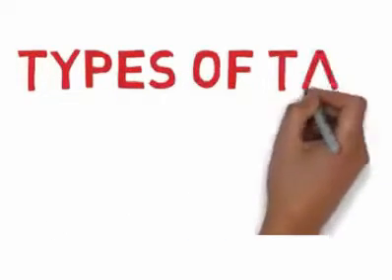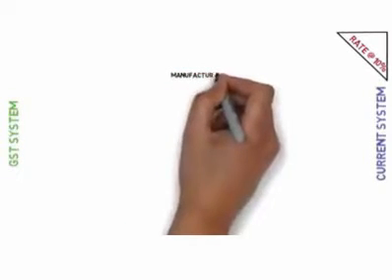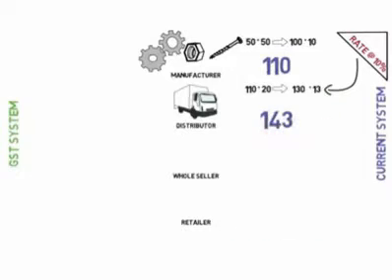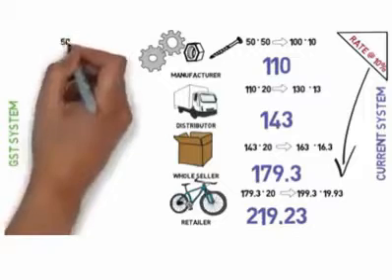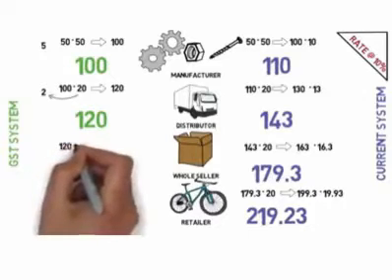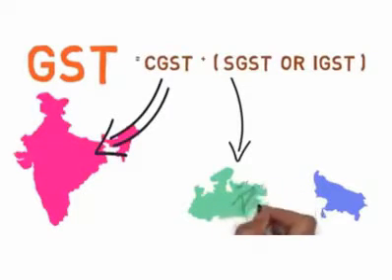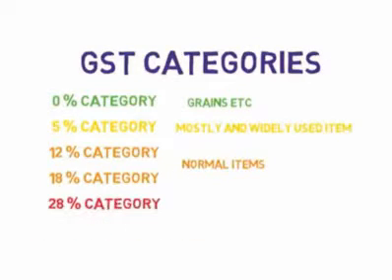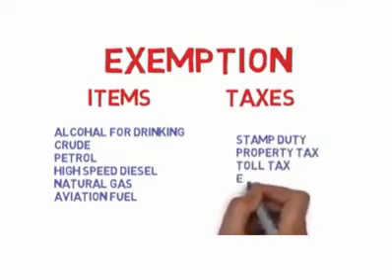About GST( Goods and Services Tax) In just 5 minute!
About GST | What is GST? | Everything about GST | Know all about GST in India under 8 minutes | GST Bill || Goods and services Tax Explained |